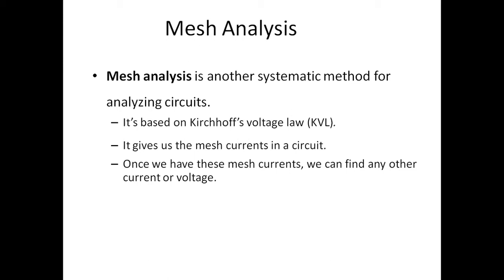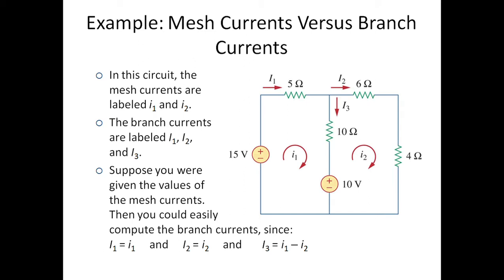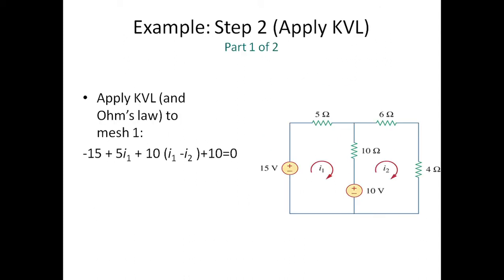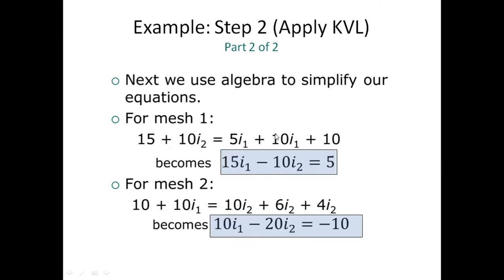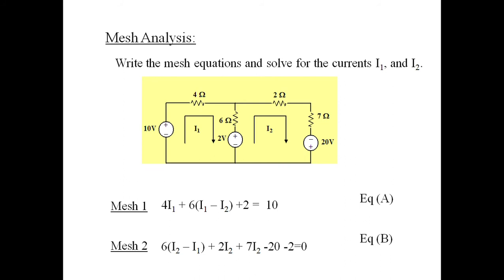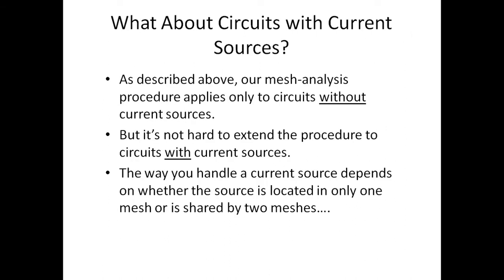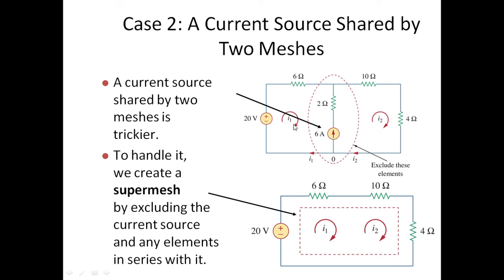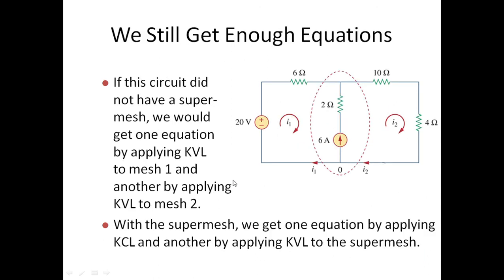Mesh and Super Mesh Analysis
Mesh Analysis and Super Mesh Analysis
Basic Electrical Circuits, Network Analysis